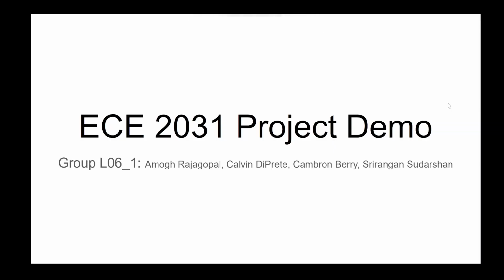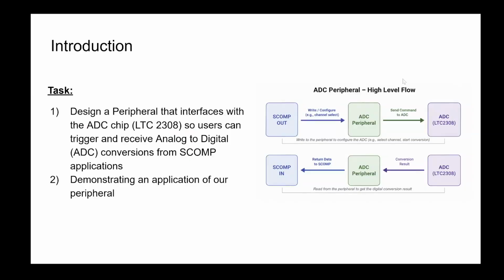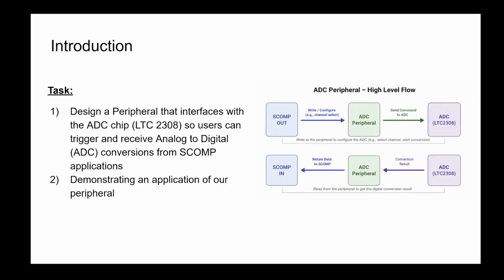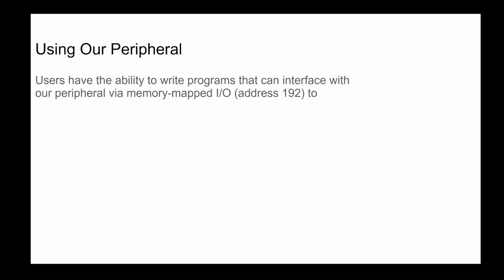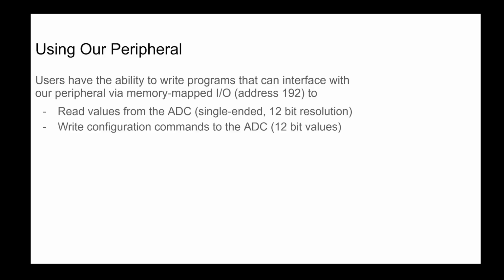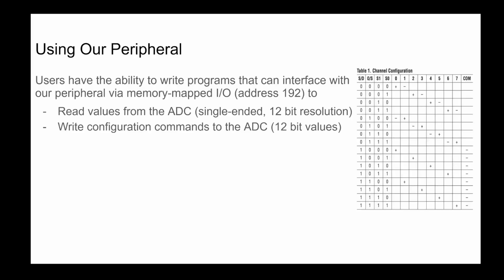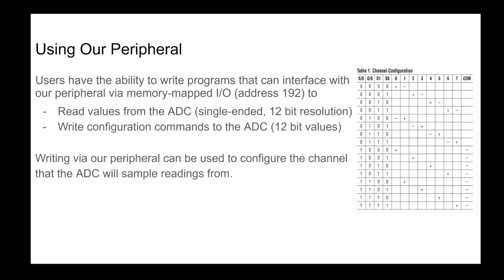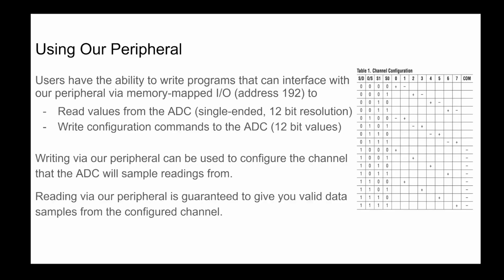ECE 2031 Peripheral Demo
Presentation of our assigned peripheral design, and video of our SCASM application demonstrating the capabilities in action.